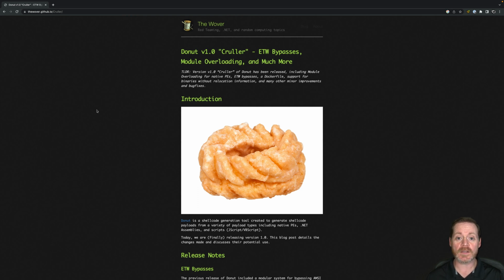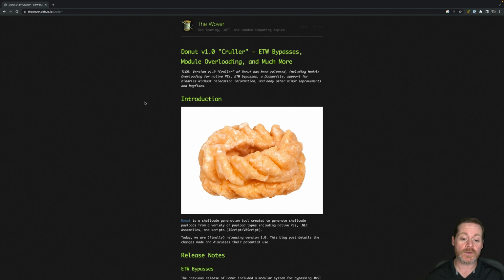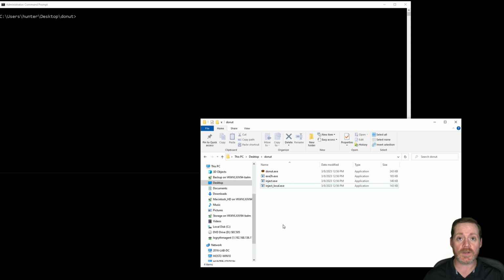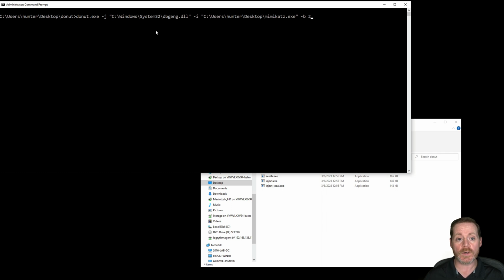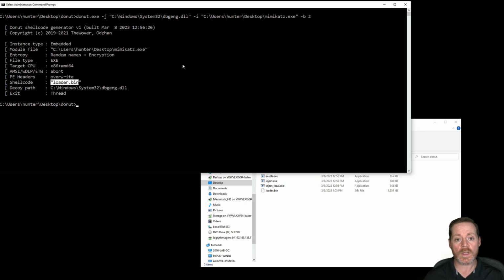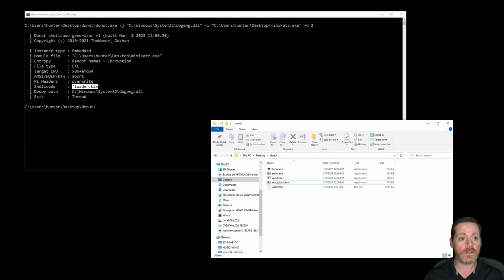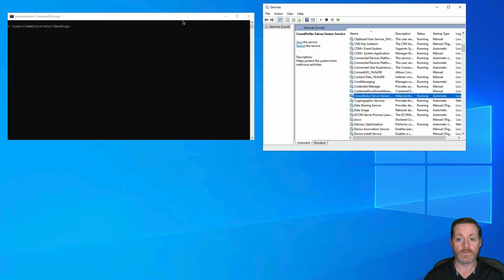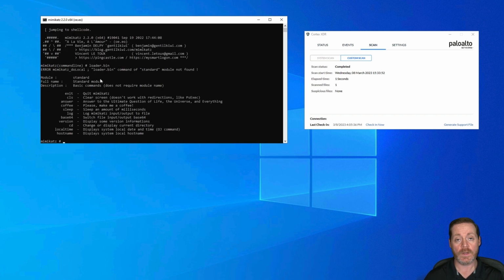Red Team Tips: Donut Glazing by EDR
We look at the donut 1.0 cruller release in today's red team tip. I then use the donut payload to slip mimikatz by Windows Defender, Crowdstrike Falcon,  and Palo Alto Cortex XDR. This is a fantastic tool for shellcode generation.

Chapters:
00:00 Introduction
01:00 Creating Shellcode from Mimikatz
03:40 Bypass Defender run Mimikatz
04:23 Bypass Crowdstrike run Mimikatz
04:46 Bypass Cortex XDR run Mimikatz
05:12 Thanks for Watching!